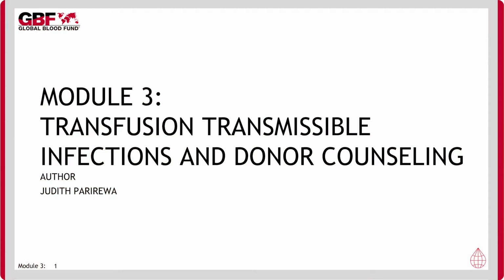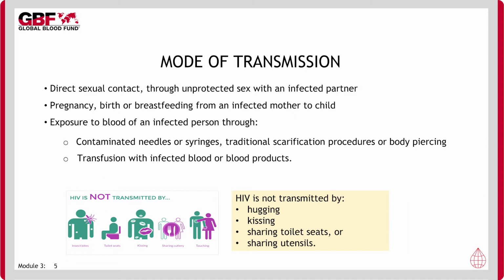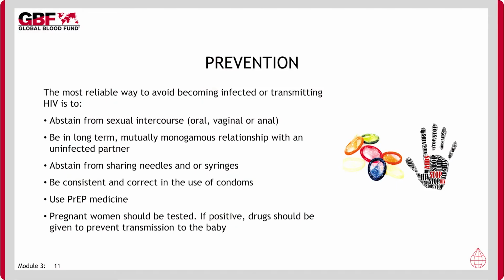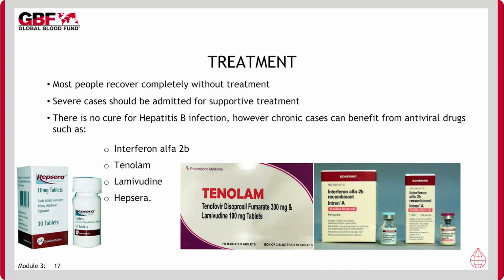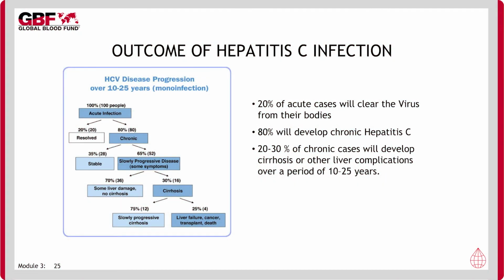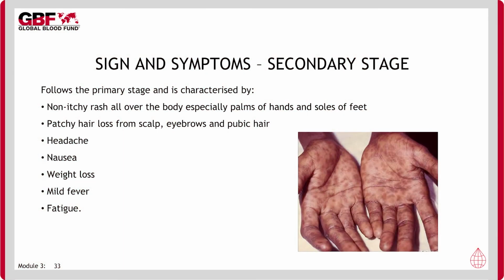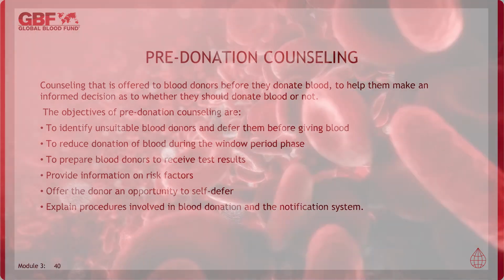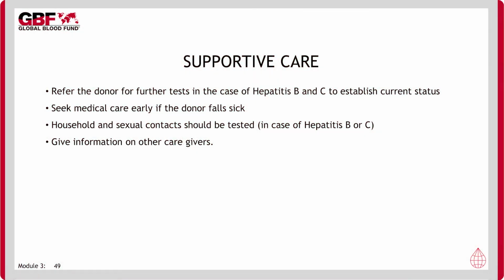Global Blood Fund - Video 3 - TRANSFUSION TRANSMISSIBLE INFECTIONS AND DONOR COUNSELING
Learning Objectives
• To understand the range of blood Transfusion Transmissible Infections (TTIs). These include HIV, Hepa-titis A, Hepatitis B and Syphilis
• To understand the signs, symptoms, prevention strategies and treatments for the major TTIs
• To appreciate why malaria is less of a blood safety concern in Africa than in other parts of the world